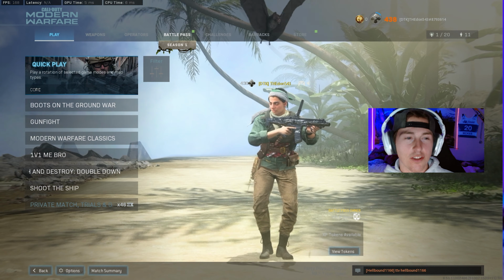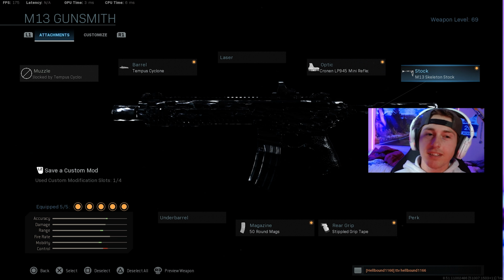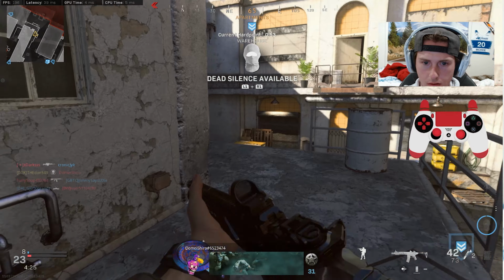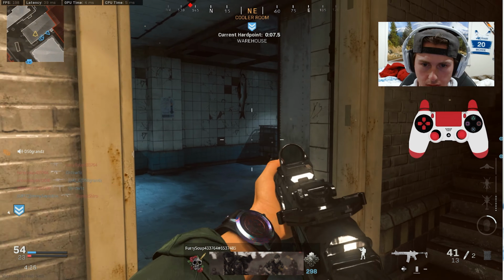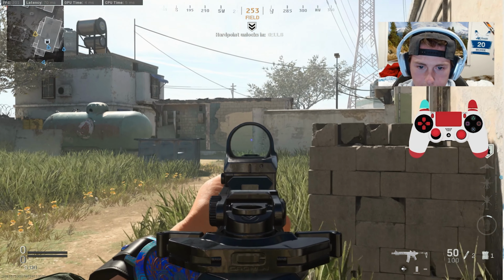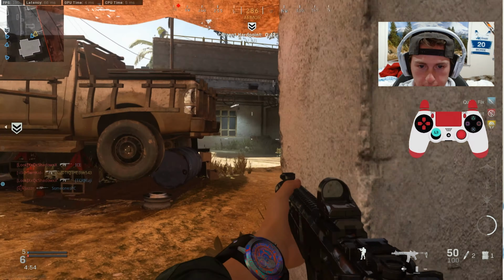You have to try out this *NEW* M13 class setup! (MW Multiplayer Tactical Nuke)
Yo what's happening guys? In today's video we are using a new M13 class setup in Modern Warfare! Let me know what attachments you run on your M13 in this game!

Songs for youtube videos

Late to Rise

Atch Journey

Intencion

Freedom

Time Out Atch

I dont need you to say anything

Polaroid

Good morning

Tropical Traveller

When winter rises

Buddha

High

Happy life

Acoustic folk instrumental

Jazzadicts intro

Found you Atch